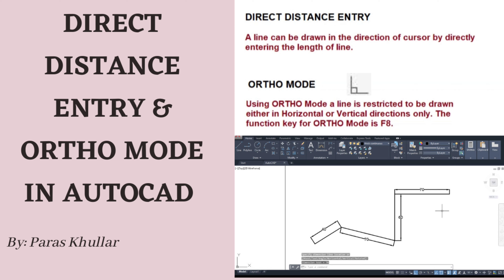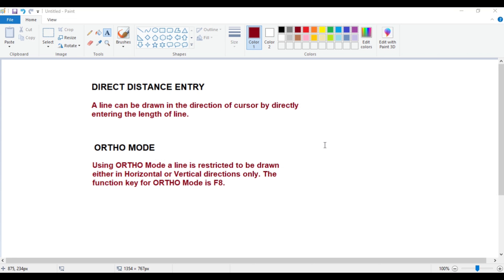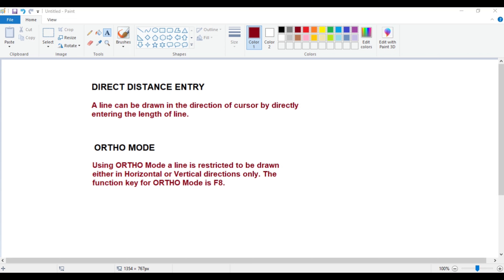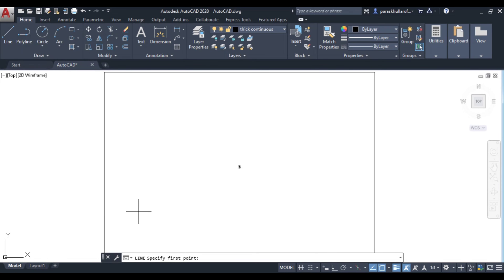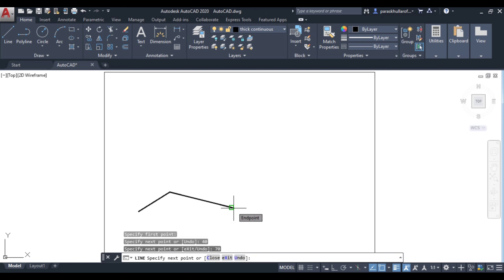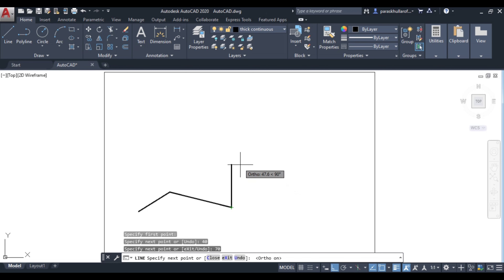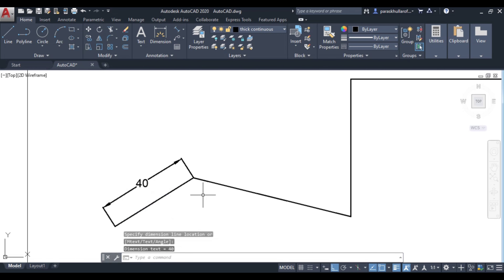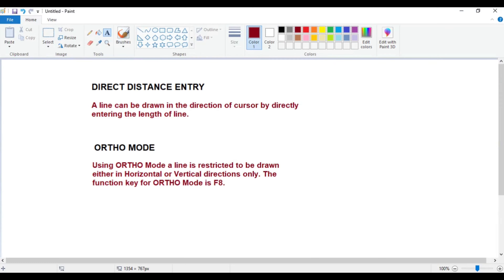Direct Distance Entry | Ortho Mode | Basics of AutoCAD | Paras Khullar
Direct Distance Entry is a method to draw a line/object in which you have to enter the length of the line and the line is drawn in the direction where the cursor is pointing.